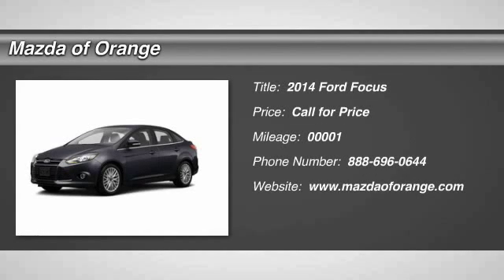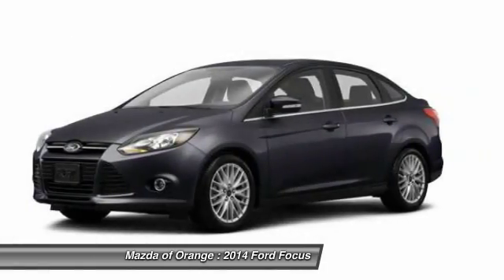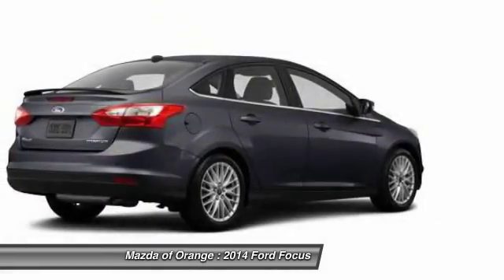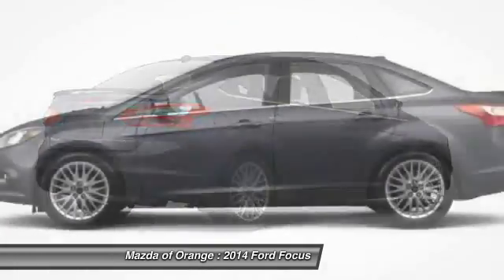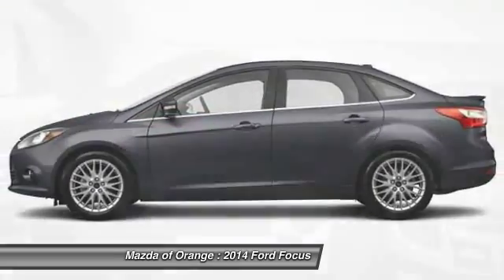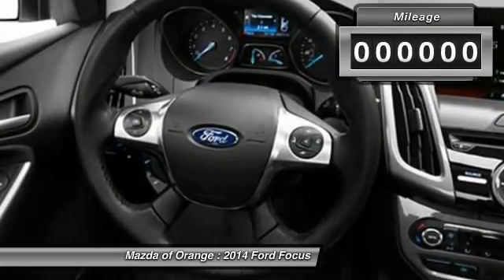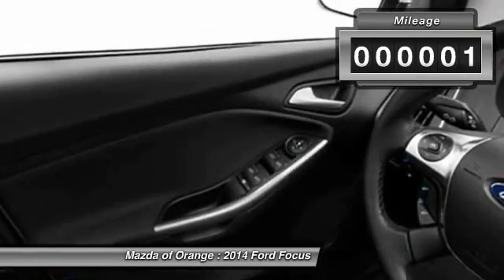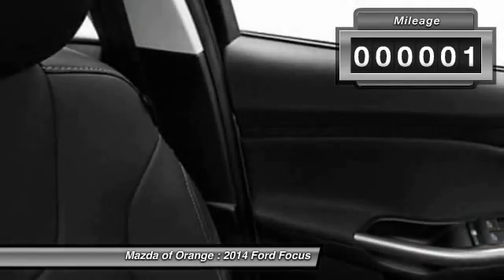2014 Ford Focus Orange CA 00441611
2014 Ford Focus Titanium

You'll love this 2014 Ford Focus. This is a car you'll want to take home. With 1 miles, it features Automatic transmission and an exterior color of Sterling Gray Metallic. Call and get in touch with Mazda of Orange directly, and be the first to open the car door today!